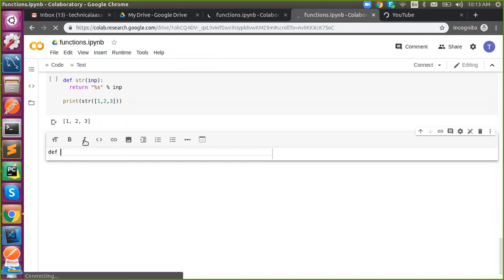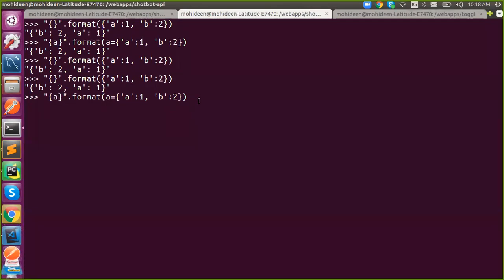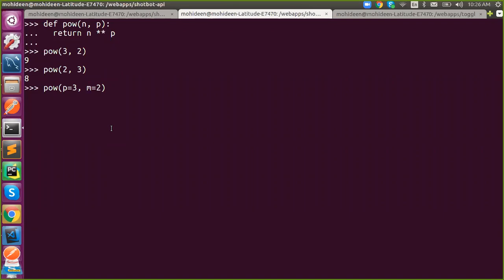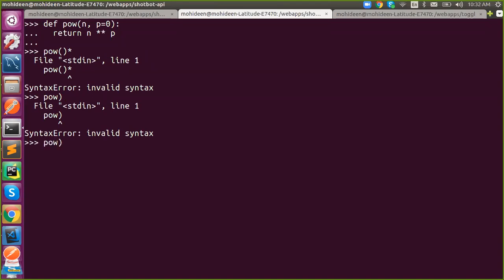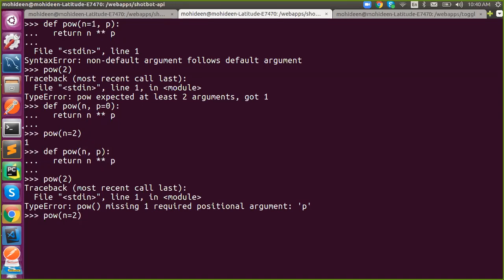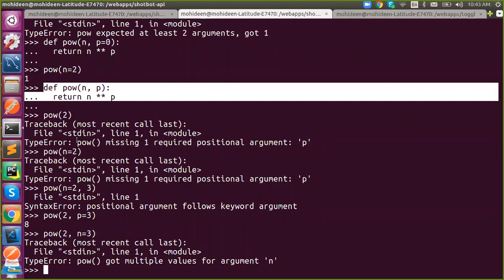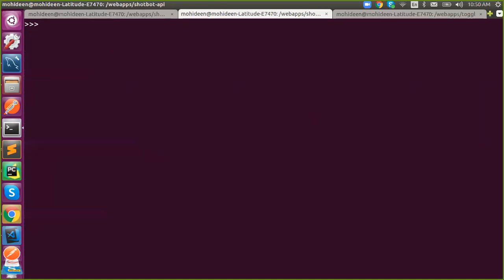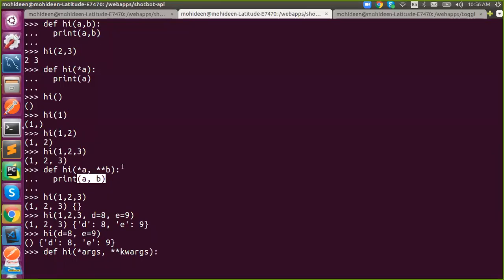Learn Python Programming - Day 17 | function in python | arguments vs parameters | *args vs **kwargs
1) function in python
2) arguments vs parameters
3) *args vs **kwargs